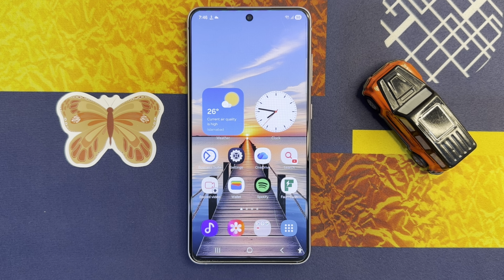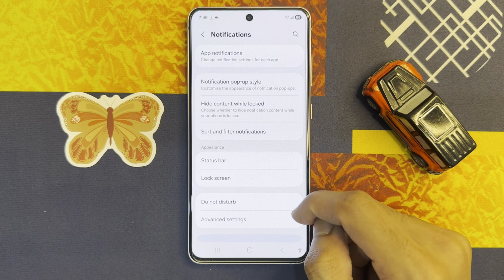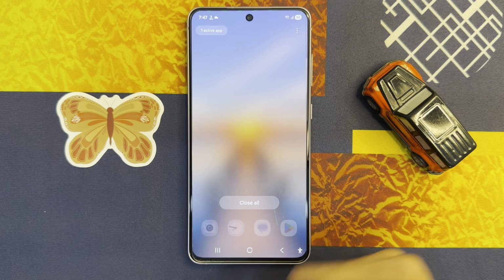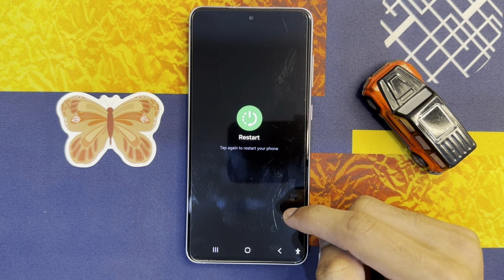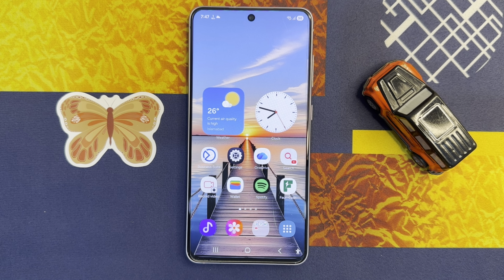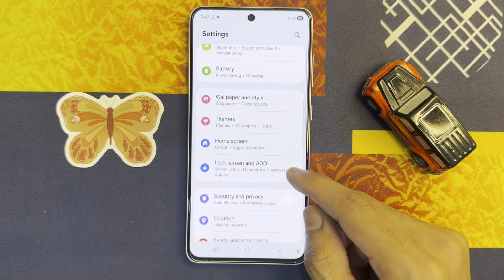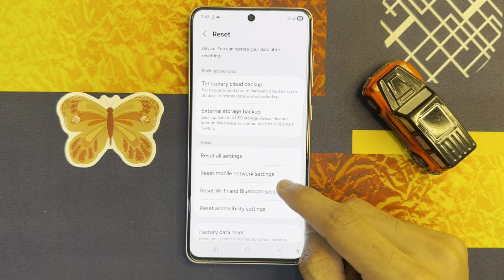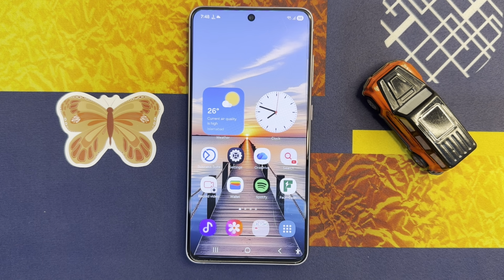How to Fix If Your Samsung A04S Cannot Receive Calls Easy Method 2026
How to Fix If Your Samsung A04S Cannot Receive Calls